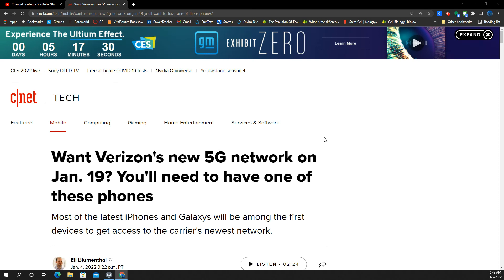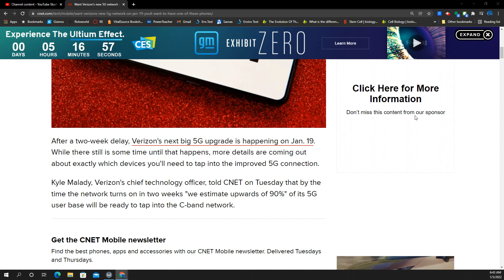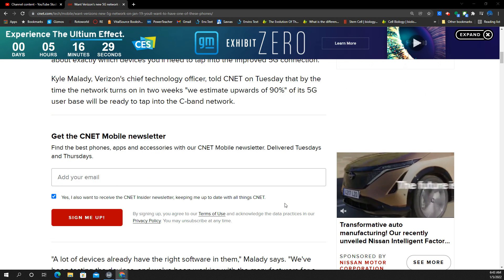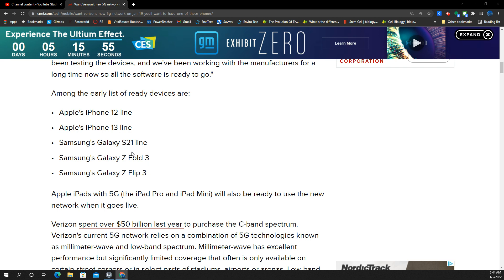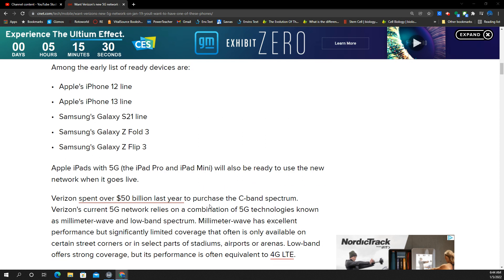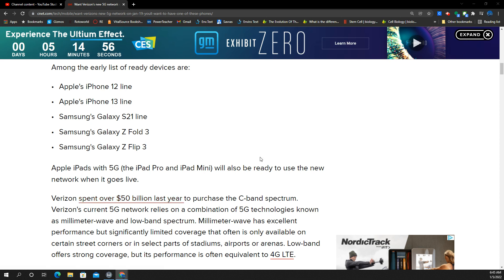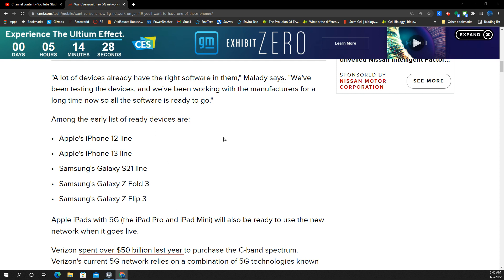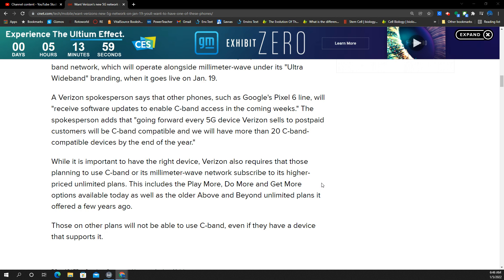Which phones & plans do you need for Verizon 5G UW C Band?